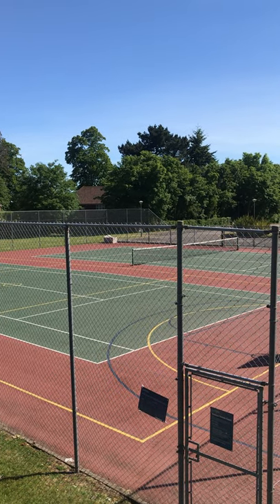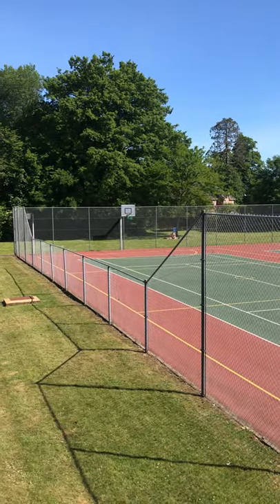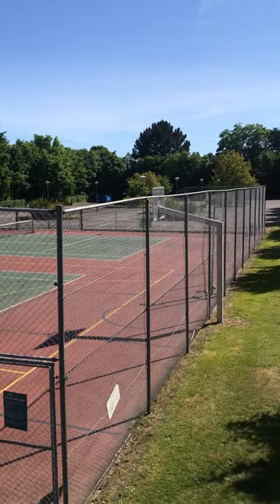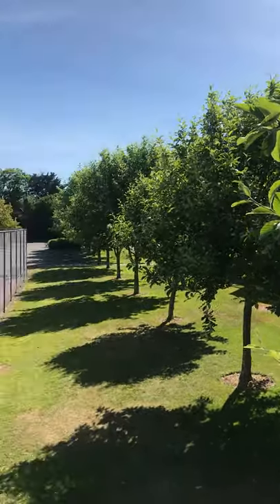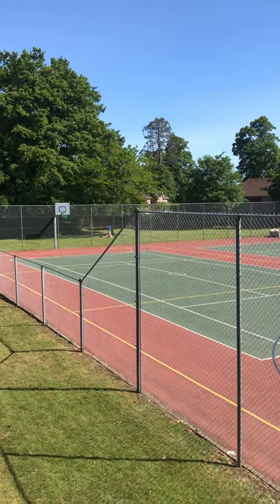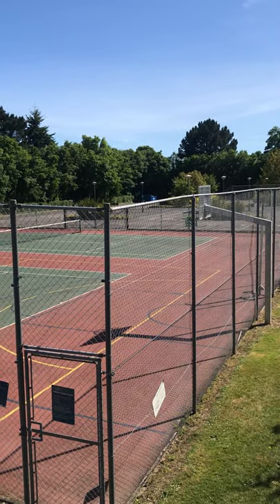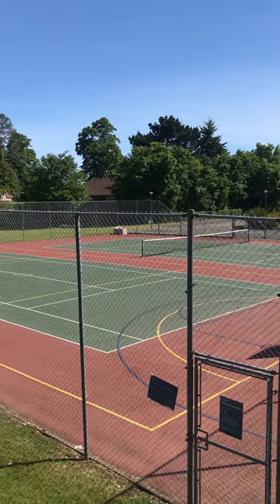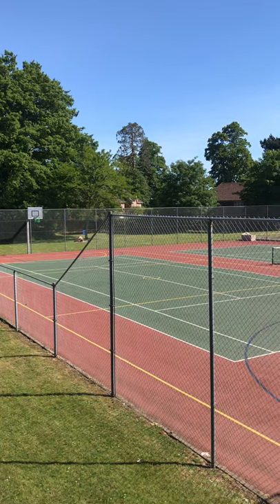Virtual Tour - Avenue Campus Tennis courts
This virtual tour give an overview of what is on offer at Avenue Campus where we have a set of tennis courts. On this site the facilities are free to use.